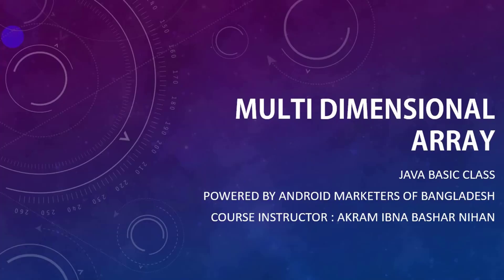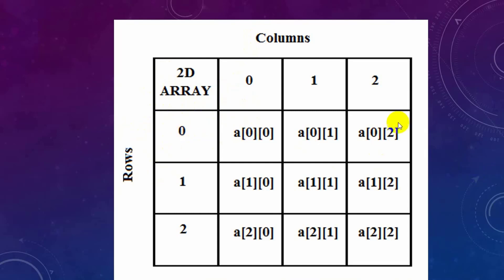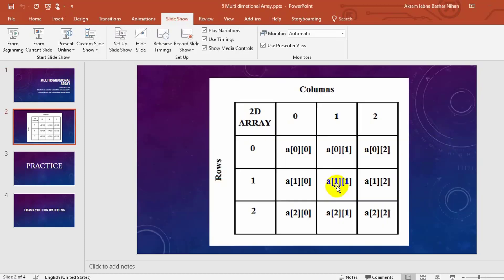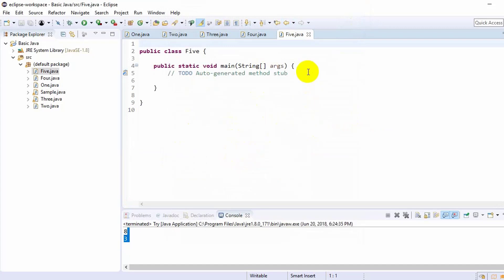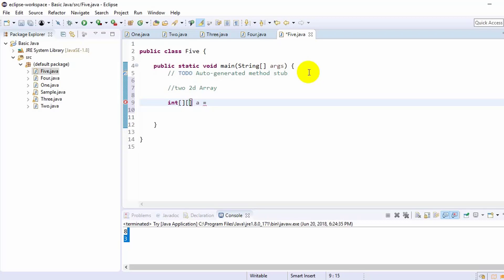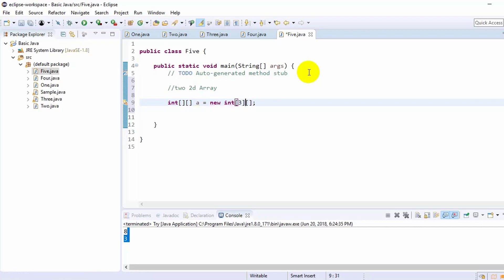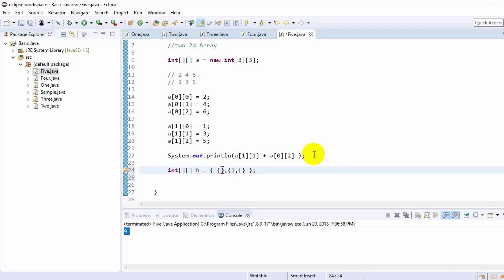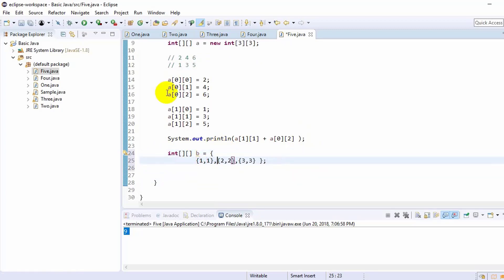Java Bangla Tutorial Part-5:(Multi dimetional Array) Java Free Tutorial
আজকে আমরা শিখবো Multi dimetional Array কি ? আর আগের ক্লাস এ বলেছিলাম আমরা Array মানে কবুতরের খোপ এর সাথে কল্পনা করতে পারি আর Multi dimetional Array কে আমরা একাধিক কবুতরের খোপ এর সাথে কল্পনা করতে পারি বিস্তারিত দেখবো আমরা ভিডিও তে । আমরা যে স্যাম্পল প্রোগ্রামটা বানাবো তা সবাই বানিয়ে বানিয়ে group এ পোস্ট করবো এবং এই স্যাম্পল প্রোগ্রামটা বানাতে গিয়ে আরা কোন সমস্যায় পরি , বা কোন কিছু আমাদের বুজতে সমস্যা হয় তাহলে আমরা ২ ঘণ্টা পরবর্তীতে যে পোস্ট টা করবো তাতে আপনার প্রশ্ন করবেন আমরা উত্তর দিবো এবং আপনাদের আগামী (সময়) ভিতর নিজের লিখা Java code এ স্যাম্পল প্রোগ্রামটা পোস্ট করতে হবে group এ এবং দয়া করে কেউ copy-paste করবেন না নিজে শিখুন আগে ।

না করে থাকলে এখনি জয়েন করুন ।